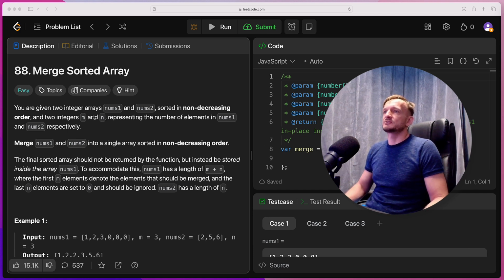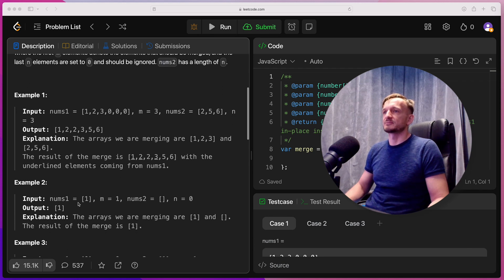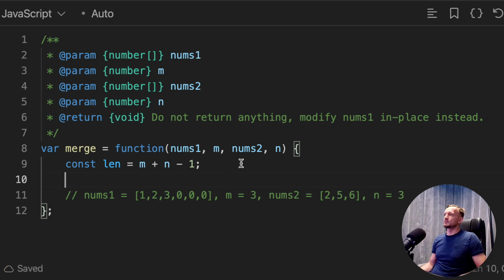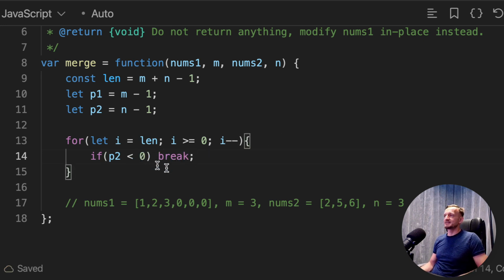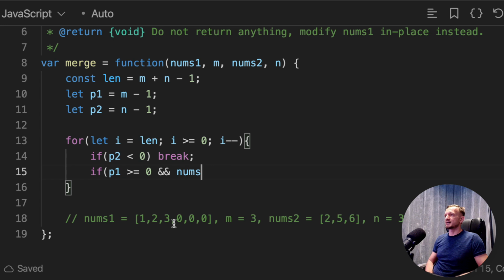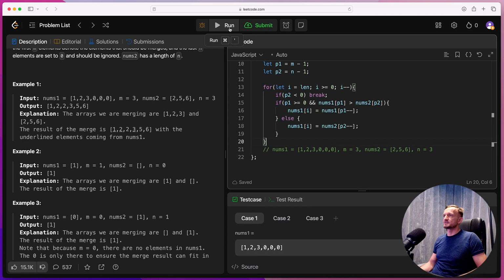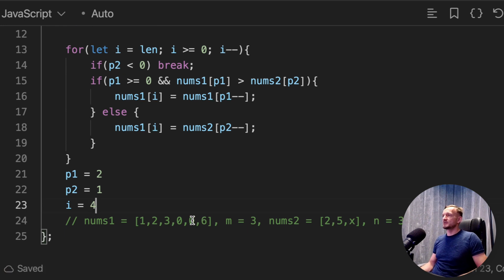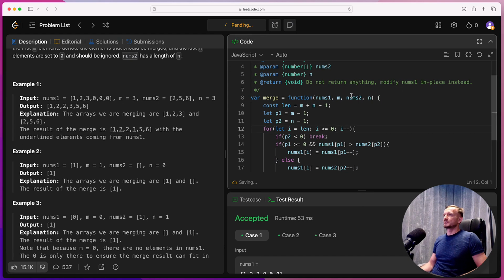LEETCODE - JS - Merge Sorted Array (EASY)